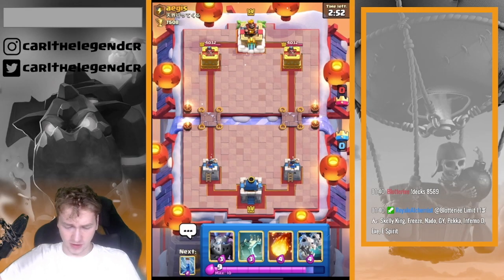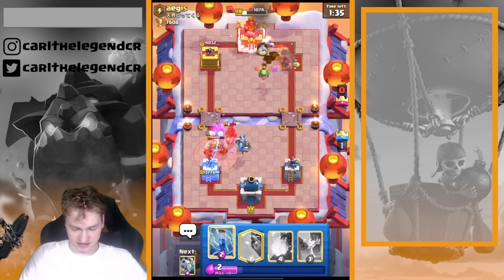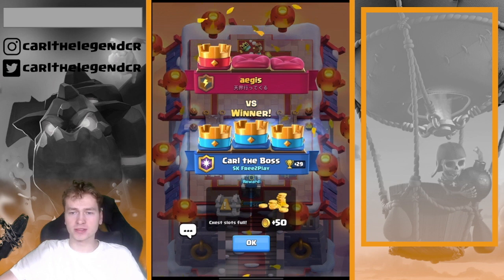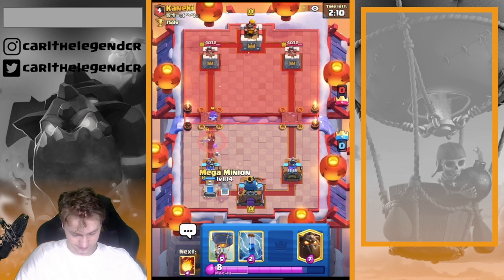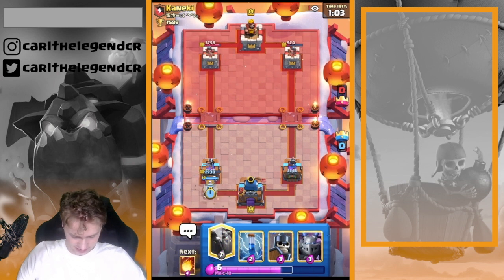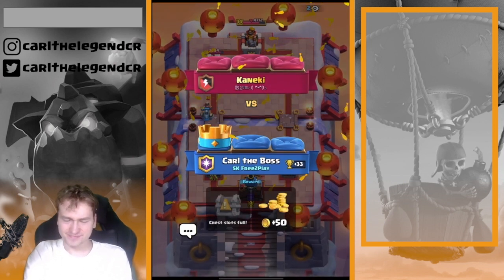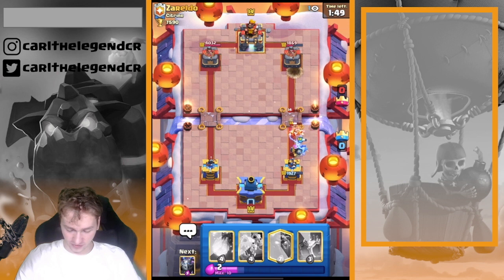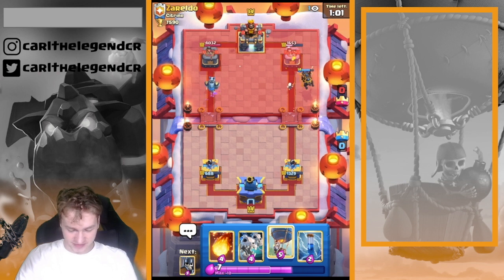LAVA HOUND TIPS FOR MID LADDER - PART 8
In this Video I wanna show you how we got 7.600 Trophies in Clash Royale!

Socials
► Livestreams